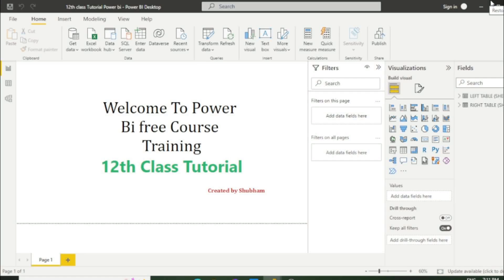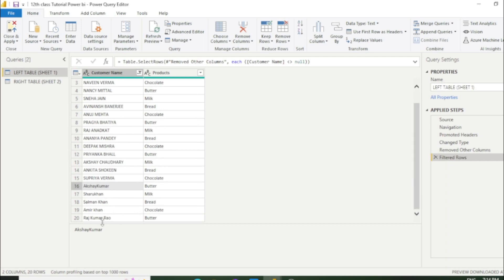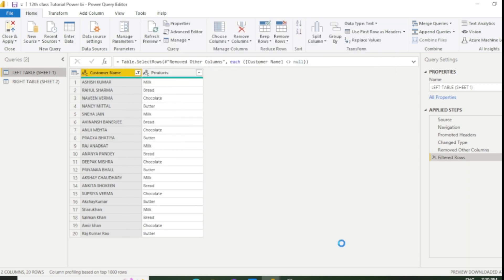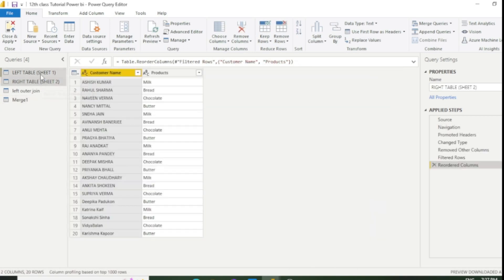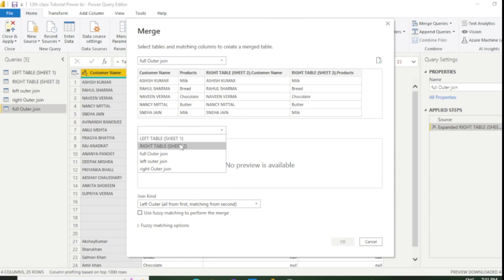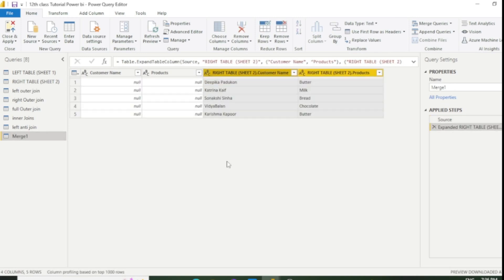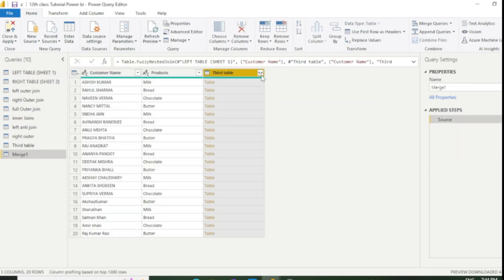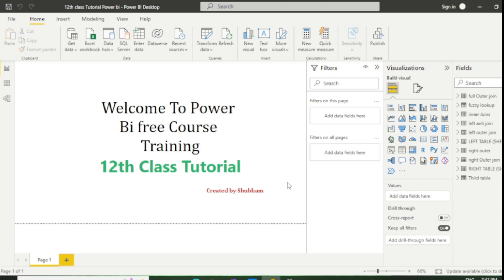of Joins#powerbi (Tutorial -12)